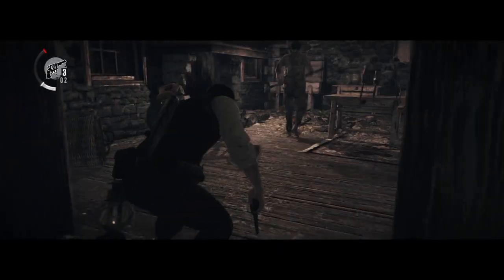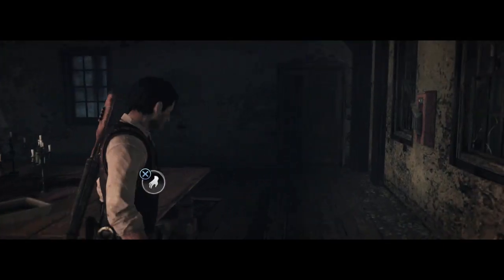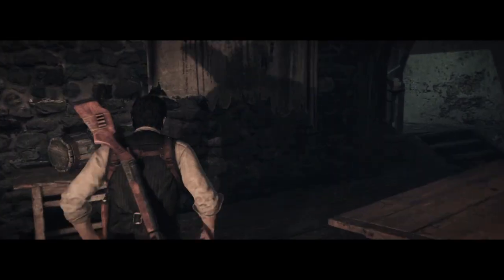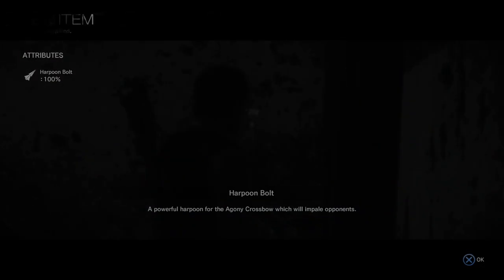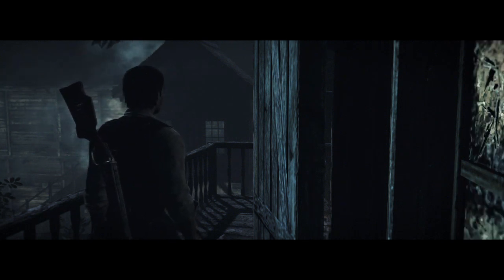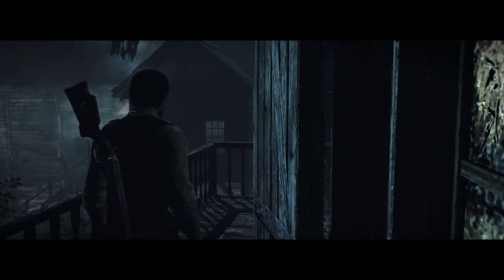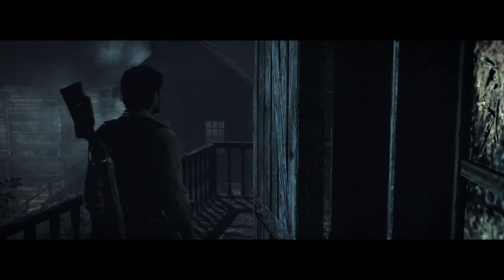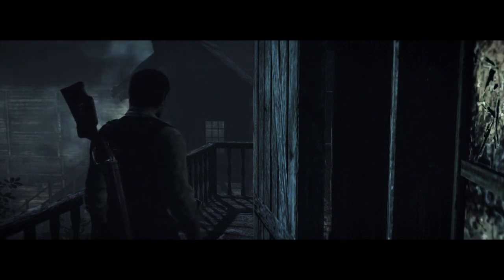Bloodborne Collector's and Nightmare Editions Revealed